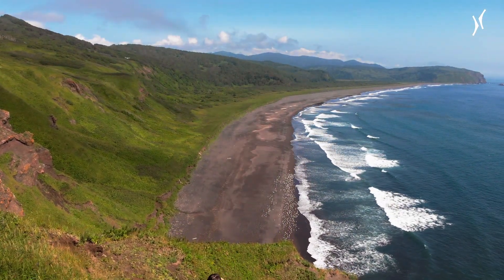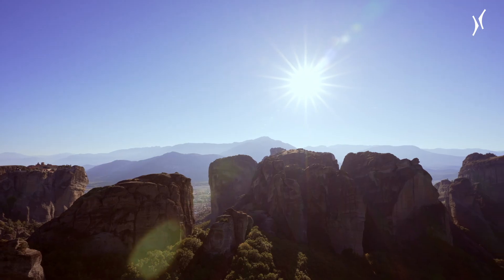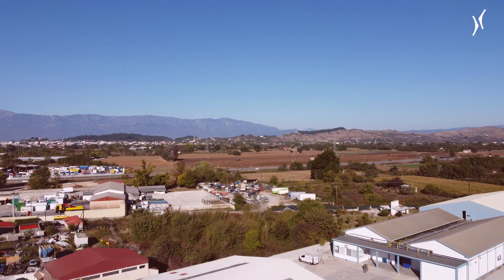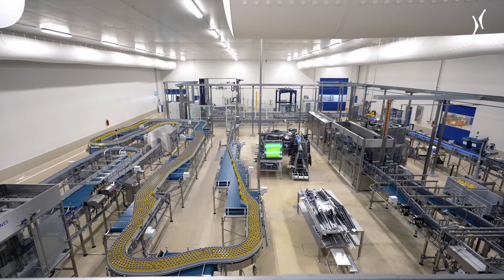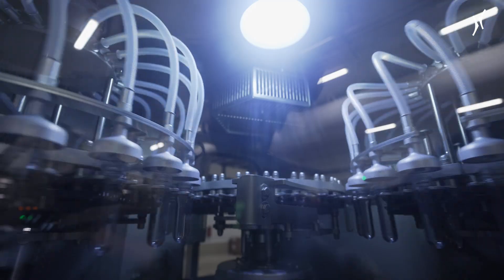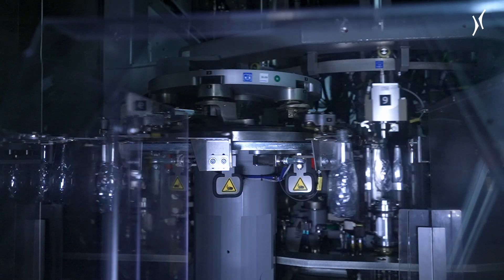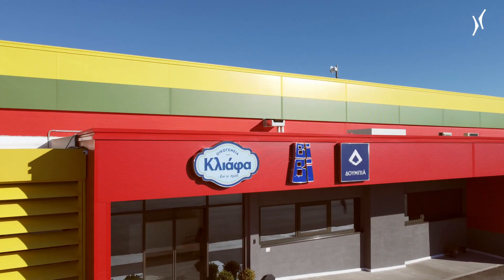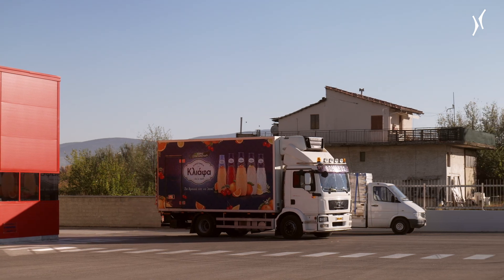A new Krones PET line at Kliafa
The Krones Contipure AseptBloc DA-P sets new benchmarks with a maximum filling speed of 70,000 bottles per hour - to be seen at Kliafa, a beverage producer from Trikala, Greece!
The new aseptic PET line includes many other advantages, for example a maintenance contract: A guarantee of excellent operation and sterility.
Much more about this project shows this video (with breathtaking scenes from Greece)!